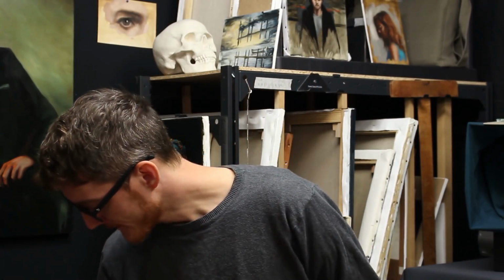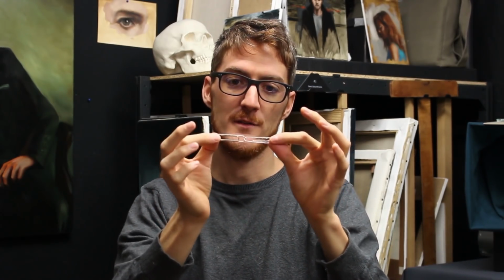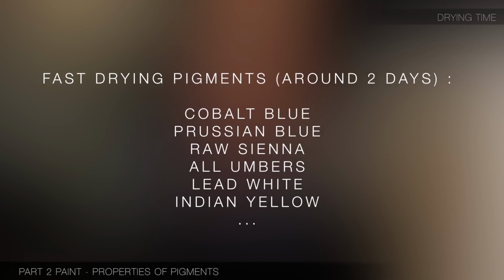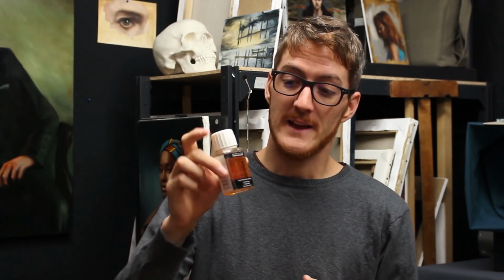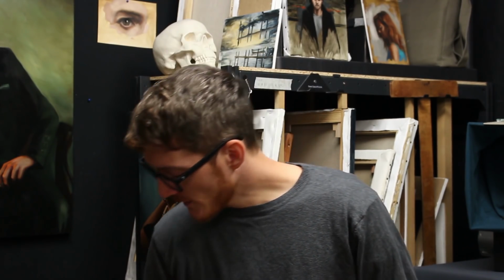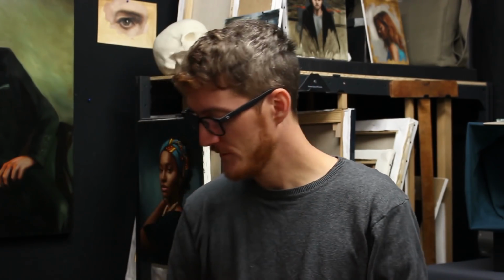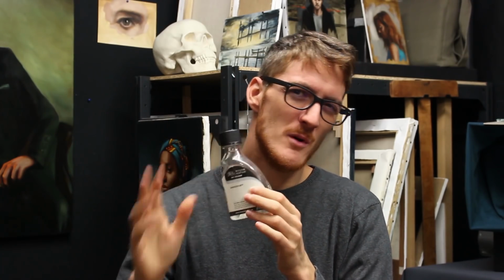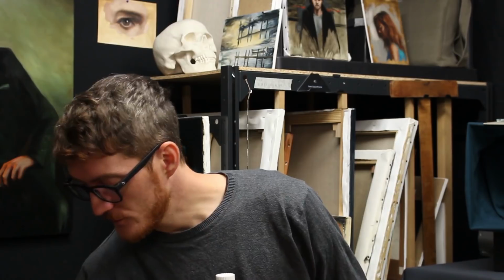Drying Time - Oil Painting Tutorial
An oil painting video tutorial explaining how oil paint dries, how you can make it dry faster or slower and other important things to consider.

Materials list:

✍️ Drawing
✓ Kneaded eraser
✓ Small mirror

Medium
✓ Safflower oil
Surface